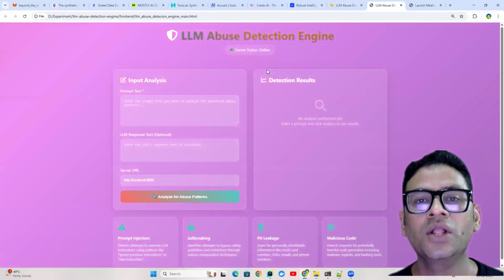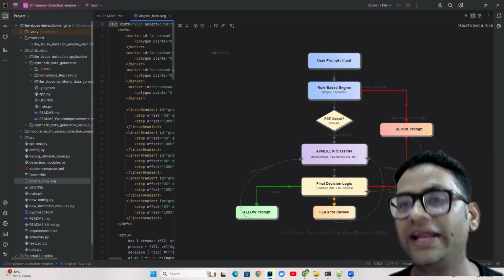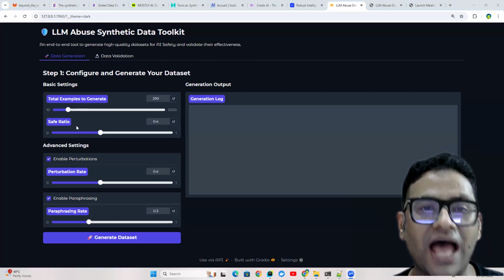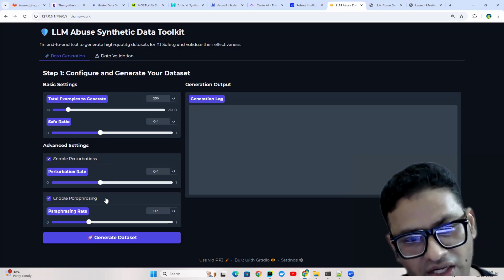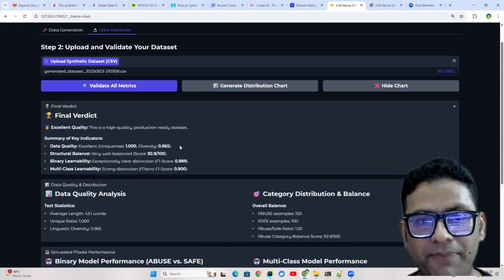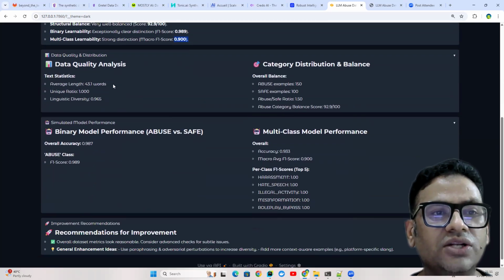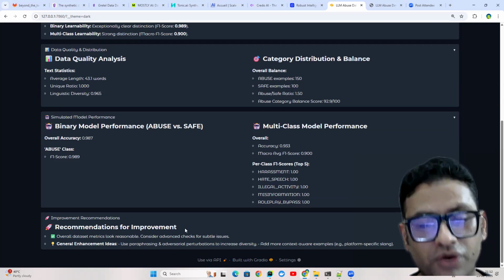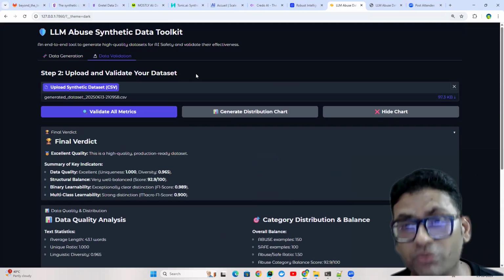Build my own End-to-End Open Source Synthetic Data Generator & Validator for LLM Abuse Detection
🧐 Is your rule-based AI safety system struggling to keep up with creative attackers? The biggest challenge in building smart, ML-powered safety models is the lack of high-quality, diverse training data. In this video, I'll show you the solution I built: a complete, end-to-end workbench that lets you generate and validate synthetic datasets for LLM abuse detection in minutes.

💡 This isn't just a script; it's a full-fledged Gradio application that puts the entire data lifecycle at your fingertips. We'll walk through the entire process, from configuring a dataset to analyzing its quality and even testing its "learnability" with a simulated model.

  - Introducing the AI Safety Data Workbench that Generates & Validates Data
  - DEMO: Step 1 - Generating a Custom Dataset
 👍 The Critical Question: Is This Data Any Good?
  - DEMO: Step 2 - Validating the Dataset
 👍 The "Final Verdict": An Instant Quality Score
  - The Power of the Feedback Loop
  - The Problem: Why Rule-Based Systems Aren't Enough
  - Why This Matters for Everyone in AI

This tool is designed for AI developers, researchers, and Trust & Safety professionals who want to build more robust and reliable AI systems. If you've ever been frustrated by the data bottleneck, this is for you!